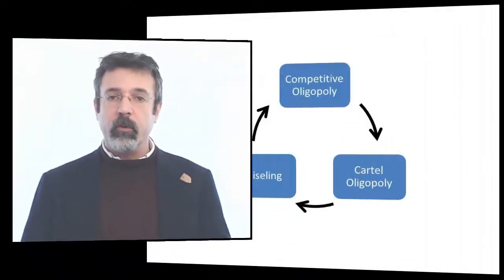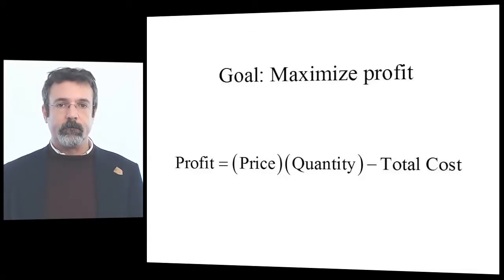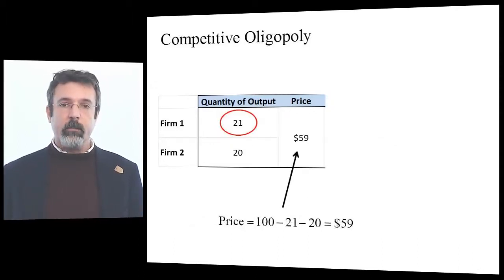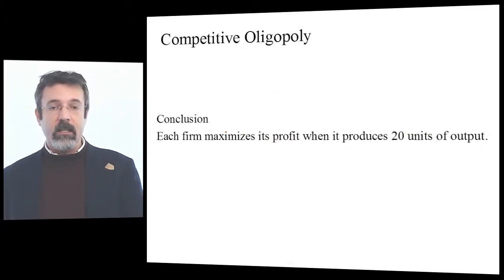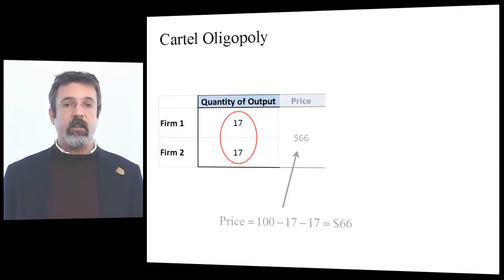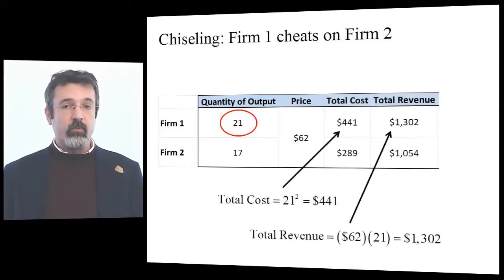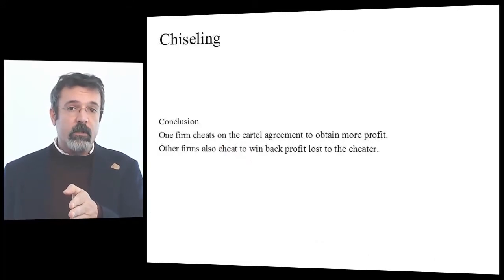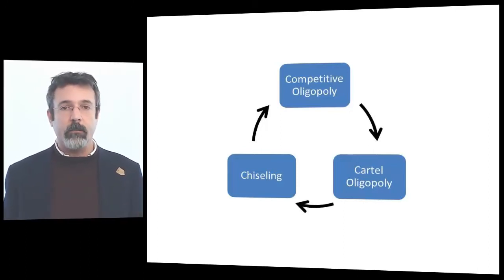Oligopoly, Cartel, and Chiseling